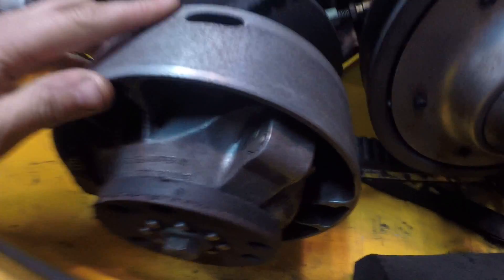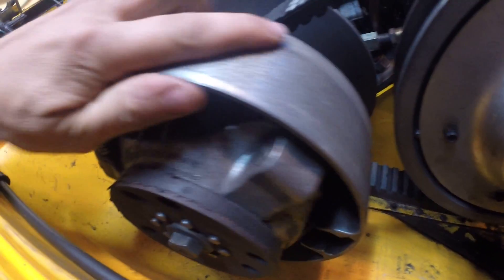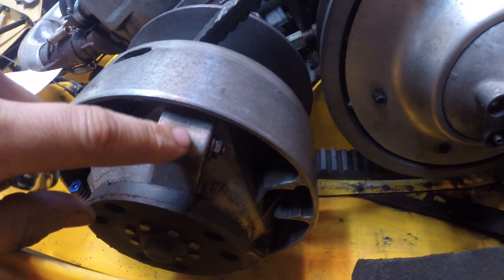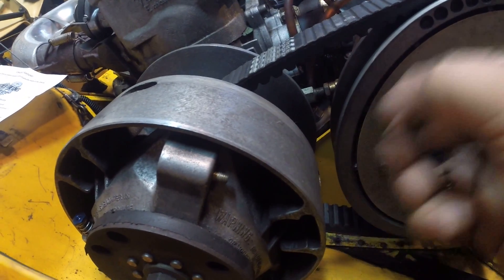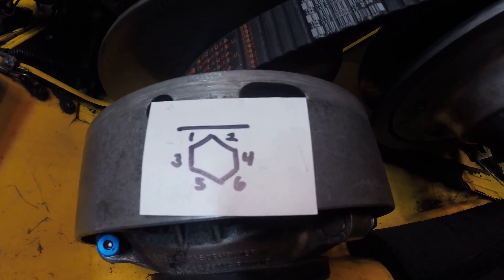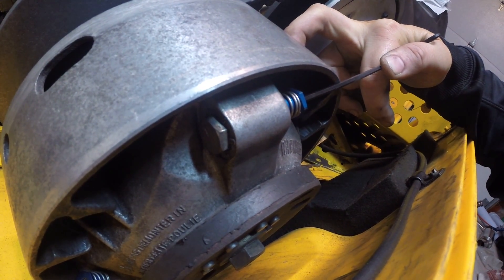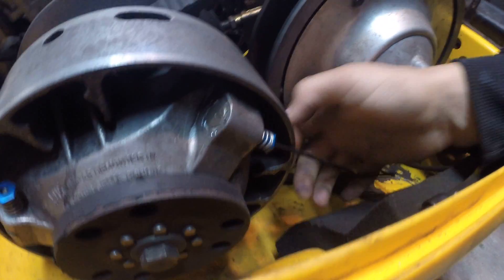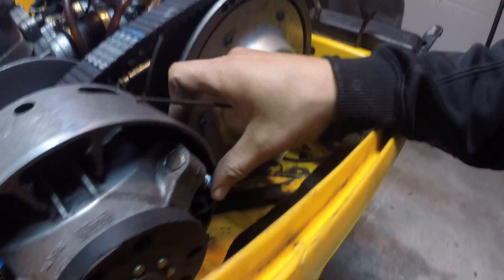Quick Clicker Installation Skidoo TRA Clutch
This is how I installed a set of Quick Clicker clutch adjustment nuts on a 1996 Ski Doo MXZ 670. This mod will work on just about any Skidoo with a TRA Clutch.  This allows you quick adjustments to your top end RPM over the stock nut.  The purpose of this is to be able to keep your motor running at the max power based on snow conditions.